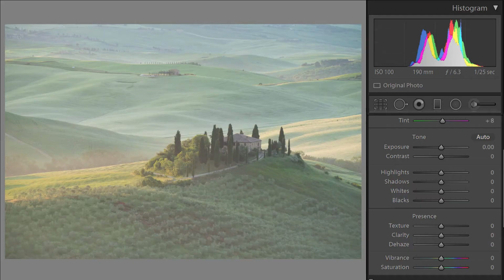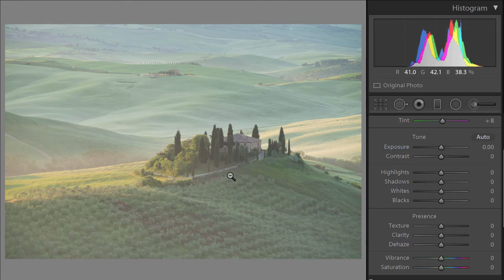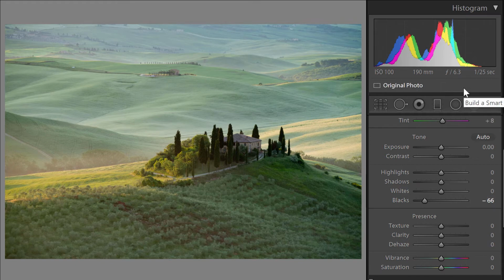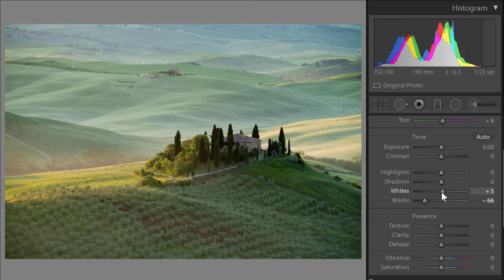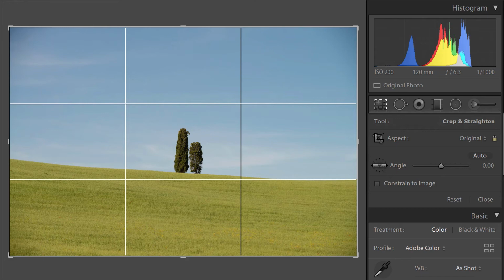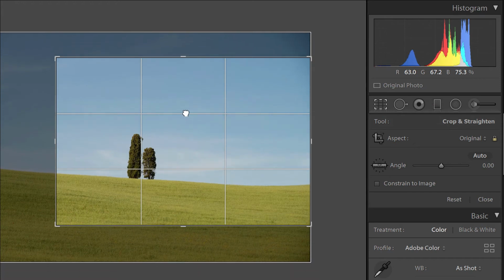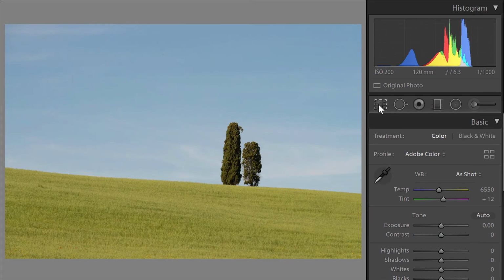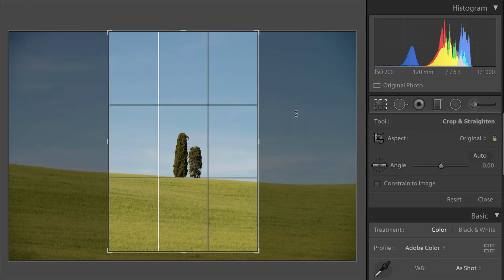5 beginner landscape photography editing tips (no matter software)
Landscape photography editing is the last important step in making photographs.

But in front of your computer with Lightroom or any other post-processing software open, the many menus and sliders might seem overwhelming.In this video I'm going to share 5 tips to get you started with editing so that you can make reliable and natural looking landscape photos.

Many beginners focus too much on the editing software itself without paying enough attention to the actual photo.The same happens the first time you pick up a camera. Your focus is on the buttons and settings and not so much on what is in front of you.

Which sliders and how much adjustment to make when you post-process landscape photos are dependent on what you want to achieve. This is what this video is all about.